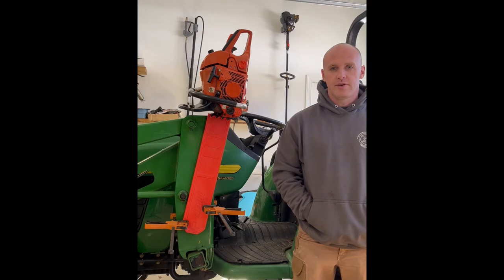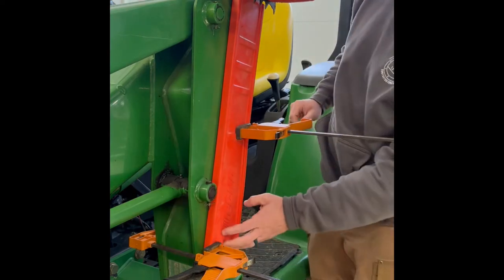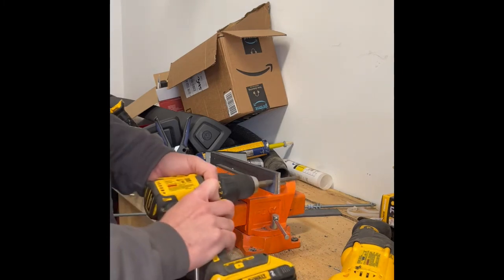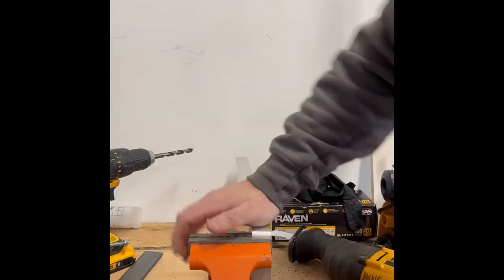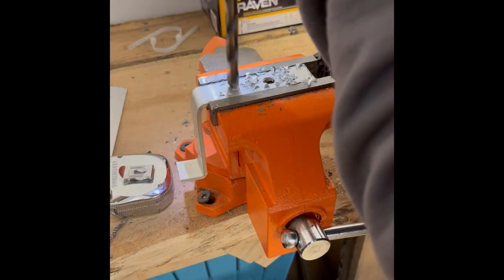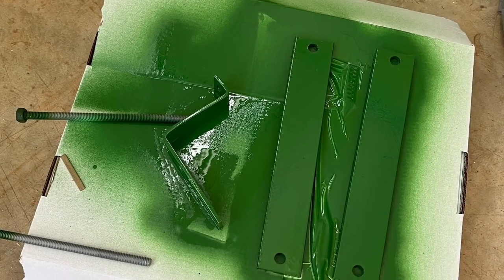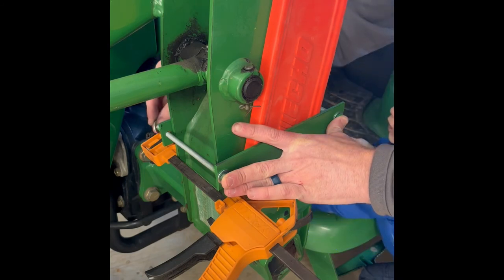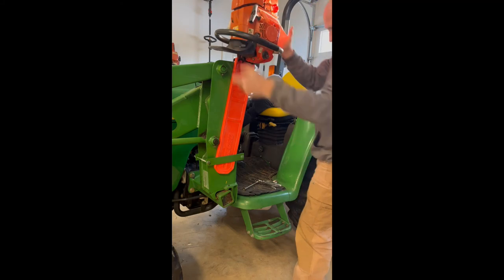DIY Chainsaw Mounting Bracket for Your Tractor Ep. 40